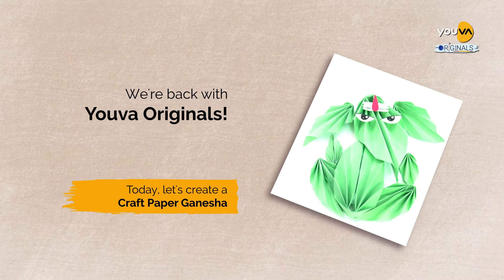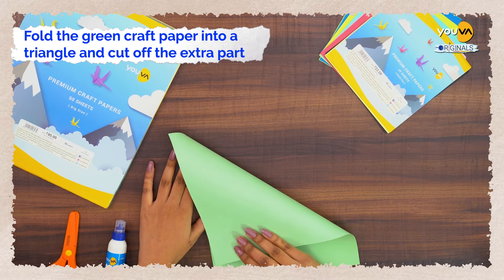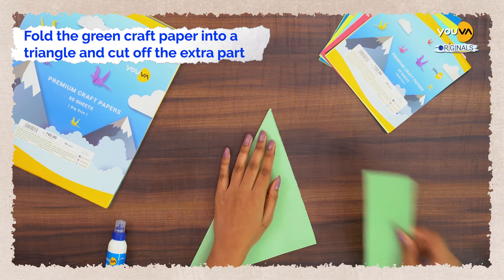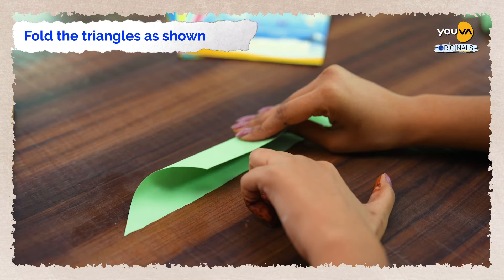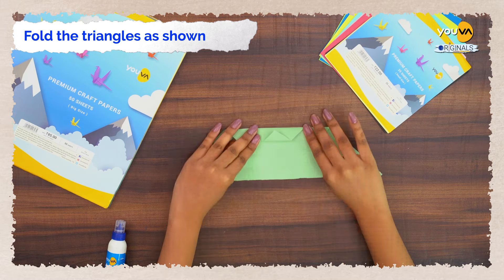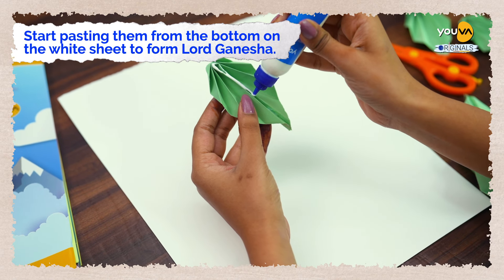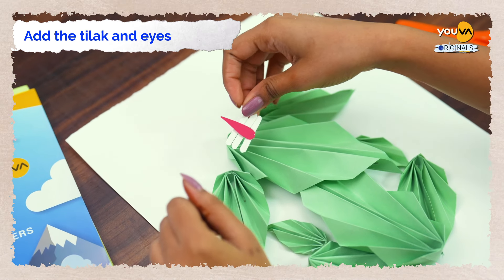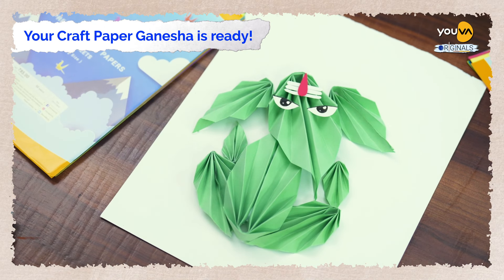Youva Originals | Season 2 | Episode 16 | Craft Paper Ganesha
Learn art With Youva's art and craft range.

YOUVA ORIGINALS
With us, learn and create!

Artist - @visionaryart.png